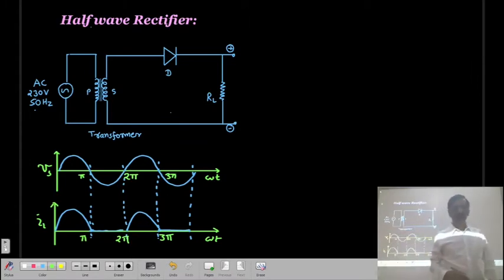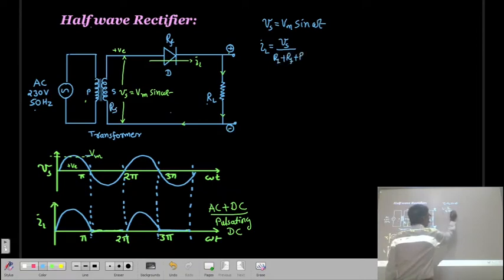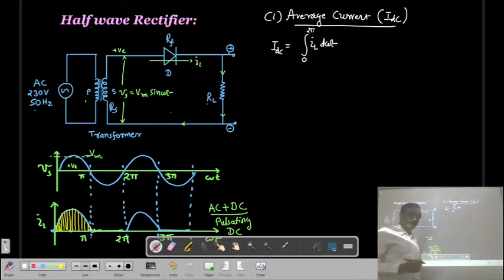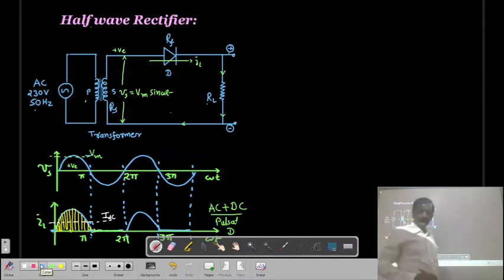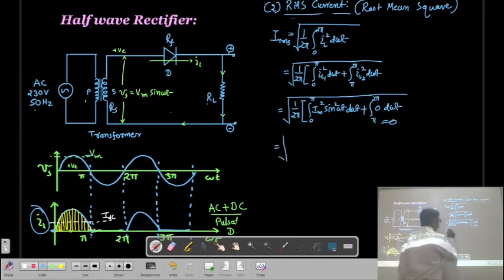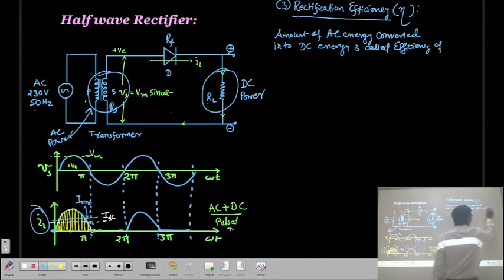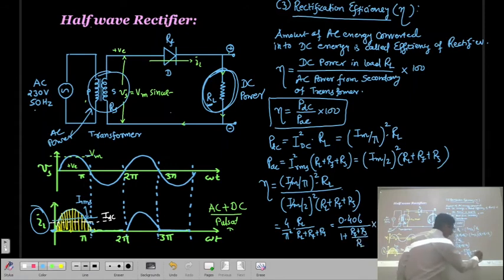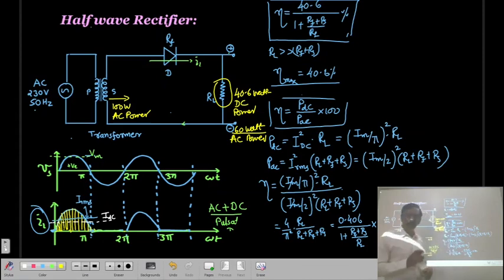Half wave Rectifier-II_Lect_4